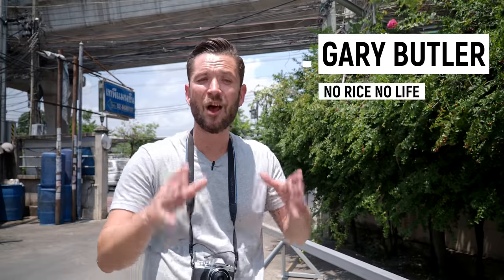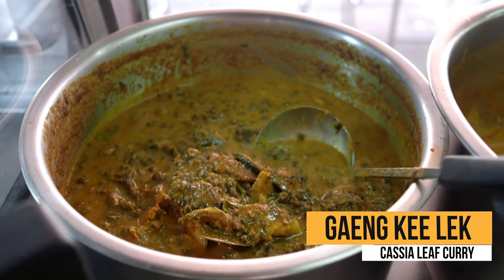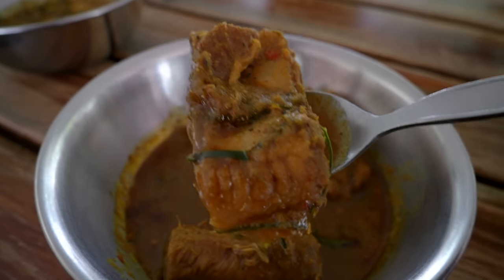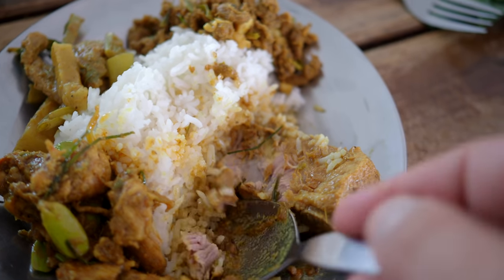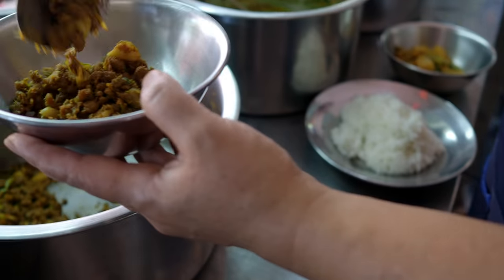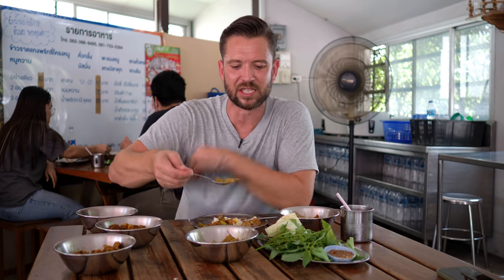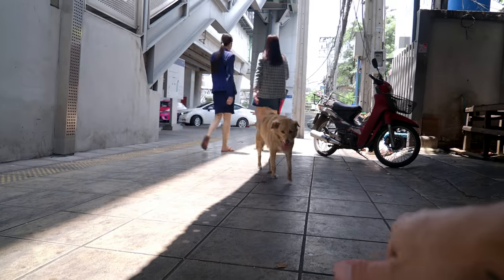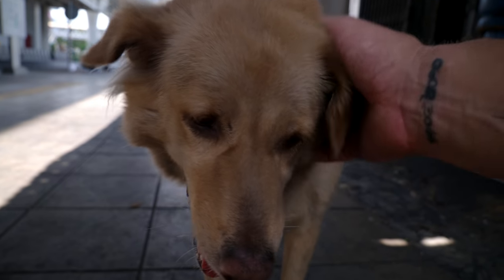my number one SOUTHERN THAI FOOD BREAKFAST in BANGKOK 🇹🇭 BEST ever curry rice and coffee combo!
I repeatedly say that this is the best SOUTHERN THAI FOOD that I've had and when I say that, I mean it's the best for ME and my personal palate. Anyone claiming to have found the best version of a dish in Bangkok has lost the plot!

Local Southern Food (ร้านช้อนทองชวนทาน อาหารใต้) is a great place to try some real deal street food style southern curries in Bangkok. The owner is from Surat Thani so this is legit food.

I had the Gaeng Kee Lek (cassia curry), the Gaeng Kua Prik Si Krong Moo (pork rib curry), Kua Khling (dry curry), Pad Gai Look Riang (stir fried chicken in curry paste with riang beans)

Small bowls will set you back 45 baht £1 / $1.35 and large bowls 60 baht - £1.35 / $1.80

Next I headed over to the specialty coffee bar Ekonomi Cafe for a crazy good 'whisky' blend. In the video, I said it tasted like rum and raisin but after a few more sips, I was getting bourbon! It's the most unique coffee blend I've ever had!

If you're in the area, I would definitely suggest that you check this place out along with Ekonomi coffee, pork leg stew at Kha Moo Bang Wa and dim sum at Hor Jia:

Here's a link with directions to the restaurant:

ร้านช้อนทองชวนทาน อาหารใต้

My name’s Gary and I’ve been living in Bangkok for the past five plus years and travelling Thailand for over ten. I’m obsessed with Thai street food and it’s that obsession that led me to start this YouTube channel. I want to share my favourite hidden spots in Bangkok and the rest of Thailand so you can fall in love with authentic, local Thai food as much as I have!

If you love seeing off the beaten path, non-touristy, local life and authentic local life in Bangkok and Thailand then this is the channel for you. If go go bars on the Sukhumvit Road are more your thing (I’m not judging) then maybe not!